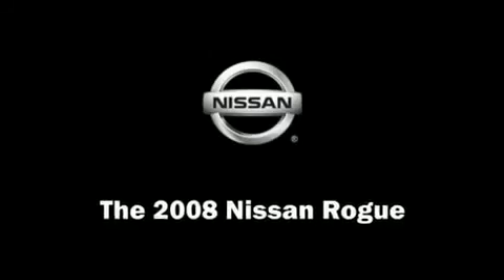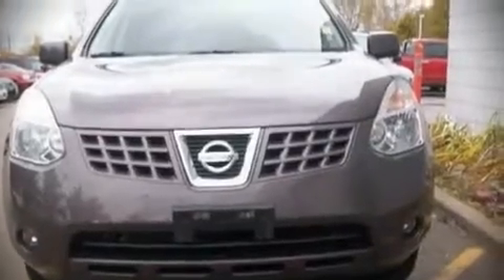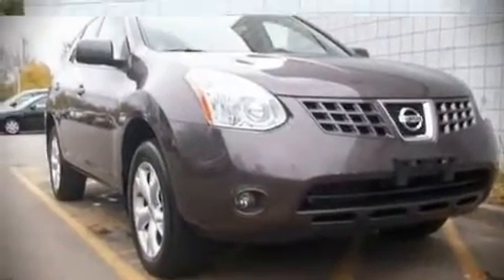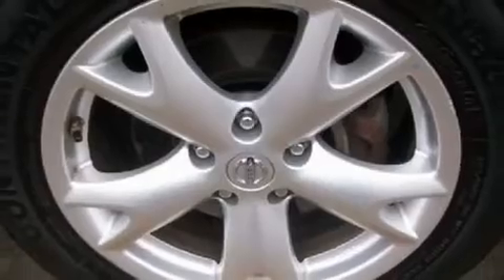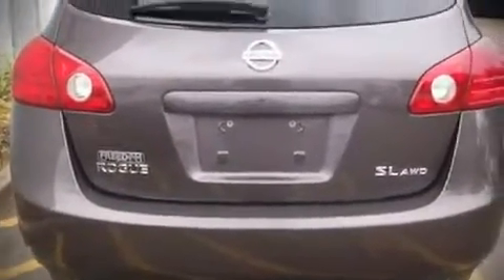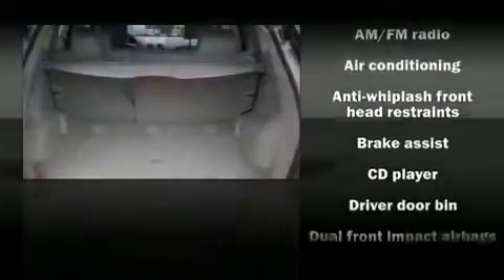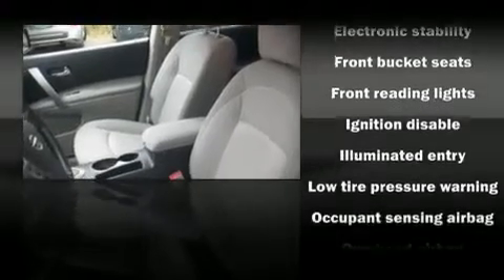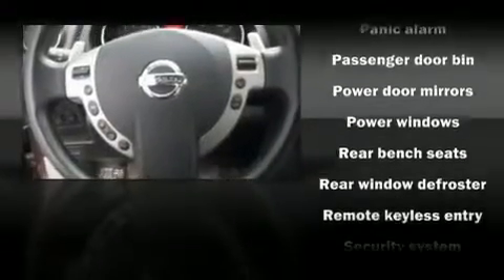2008 Nissan Rogue SL AWD SUV in South Burlington, VT 05403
Freedom Nissan
1795 Shelburne Road

The 2008 Nissan Rogue This 4 door vehicle still has less than 25,000 miles Fuel economy of 26 miles per gallon on the highway proves this vehicle's efficiency, saving you money at the pump. The following features are included: a split folding rear seat, tilt steering wheel, power door mirrors, power windows, remote keyless entry, an overhead console, and air conditioning. Audio features include a CD player with AM/FM radio, and 4 speakers, providing excellent sound throughout the cabin. Nissan also prioritized safety and security by including: Dual front impact airbags, HEAD curtain airbags, Traction control, a security system, and 4 wheel disc brakes with ABS. In the event of a rollover collision, side curtain airbags provide additional protection for outboard seated passengers. We'd love to show you this vehicle in person.